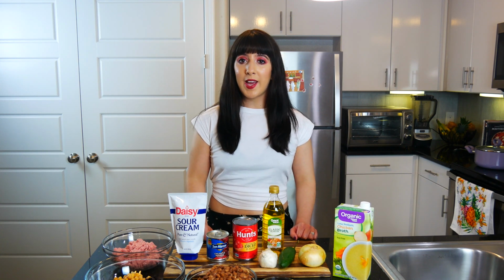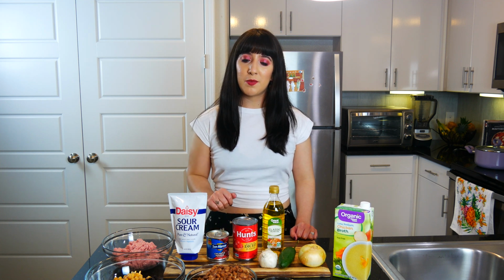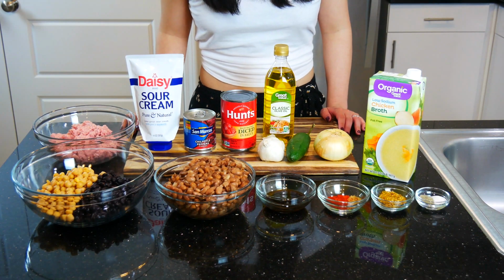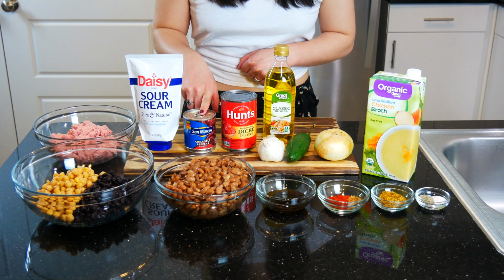TURKEY 3-BEAN CHILI | PRISCILLA'S KITCHEN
Ingredients ⬇️

Turkey 3-Bean Chili

Ingredients
1 pound of ground turkey
1 onion
1 jalapeno
5 cloves of garlic
1 can of black beans
1 can of chickpeas
2 cups of pinto beans
1 can of diced tomatoes
1 heaping Tbs of smoked paprika and cumin
2 tbs of all purpose seasoning
2 tbs of Worcestershire sauce
1/2 cup of chicken broth
3 tbs of olive oil

Chipotle crema ingredients
1 package of sour cream
1 can of chipotle

Process

Heat oil in a deep skillet and cook the turkey with all-purpose seasoning until cooked but not browned. Add onion and jalapeno and cook until onion is cooked and tender and meat has browned. Next, add garlic and cook through. Add  Worcestershire sauce, paprika, and cumin and continue to cook. Then add tomatoes and cook through. Next, add beans and chicken broth. Stir so all ingredients are incorporated and mixed. Start to smash the bans but make sure to leave some texture. Season with salt and pepper as you go. Cover and lower stove and let simmer for at least 15 minutes. Meanwhile, make Chipotle crema. Blend an entire package of sour cream with one can of chipotle and some salt. Blend until smooth. Finally, assemble the chili. Add some chili in a bowl and garnish with chipotle crema and avocado.